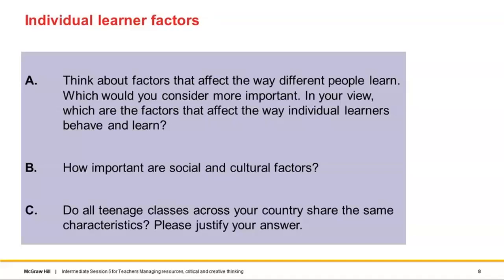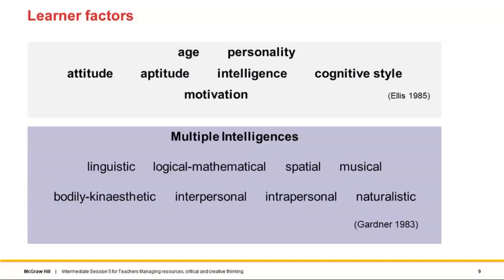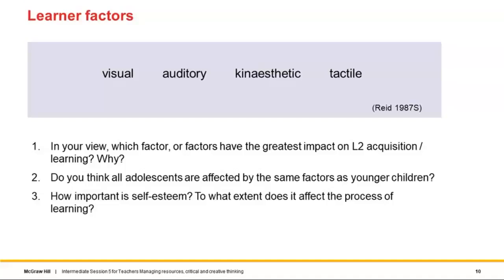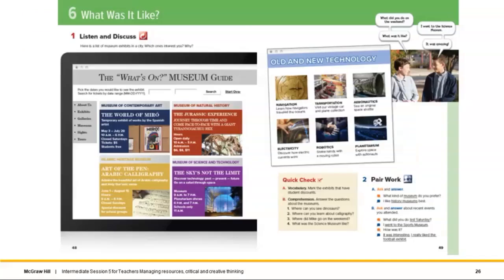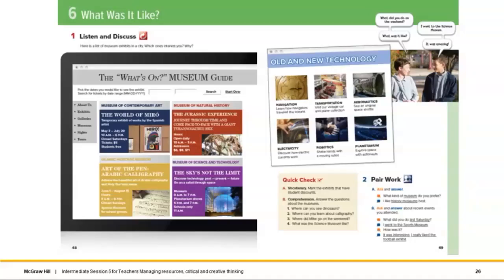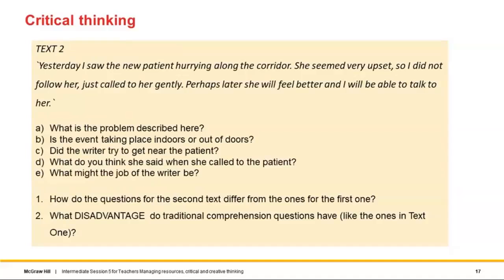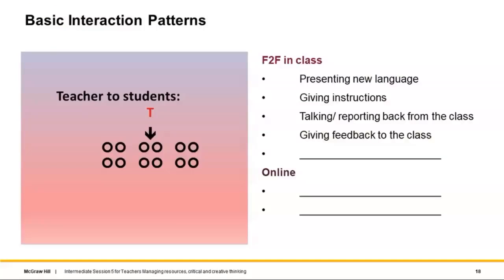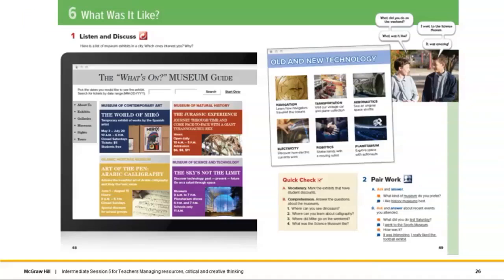Managing resources, critical and creative thinking, 12th Nov, 2020